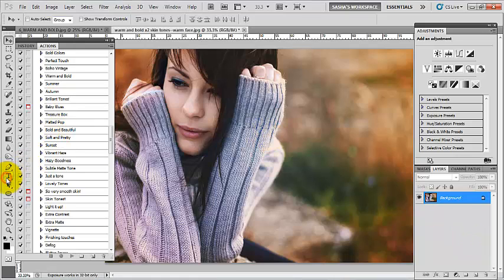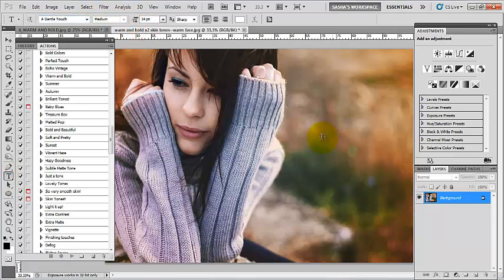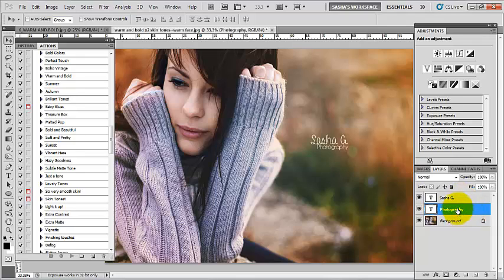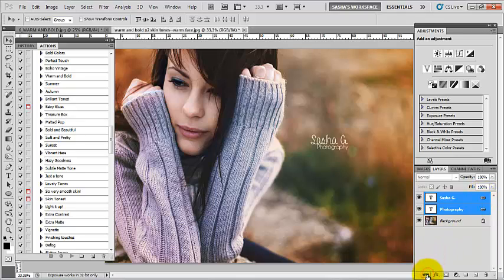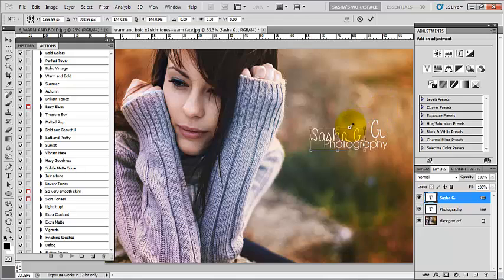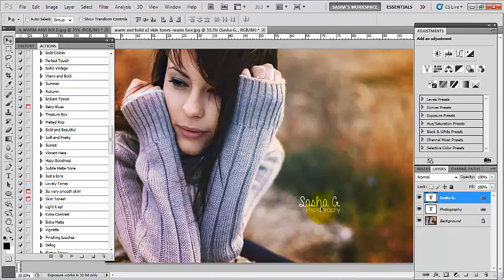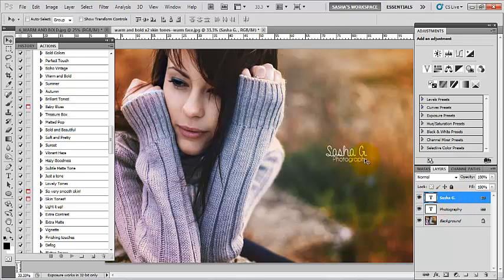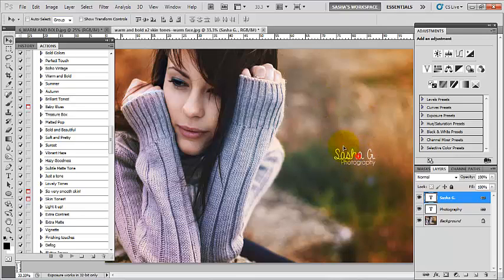How to Link Layers in Photoshop CS and CC Part 2